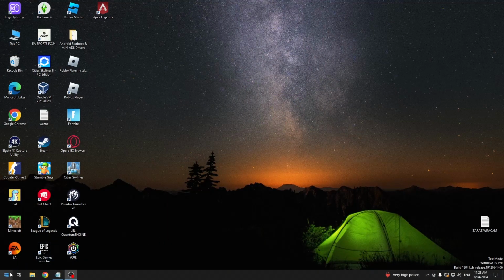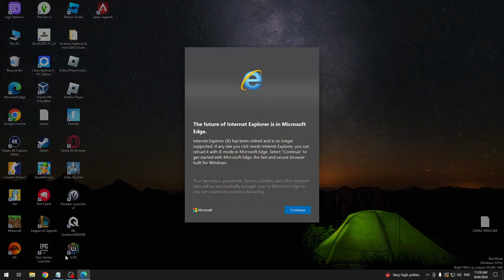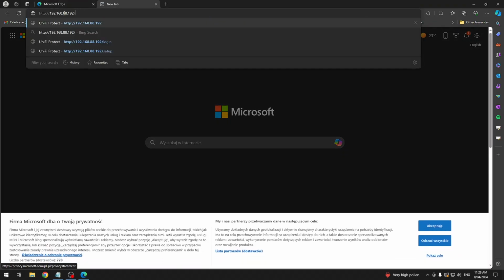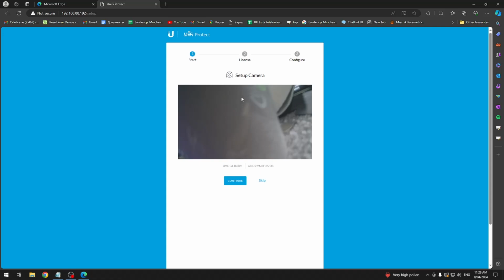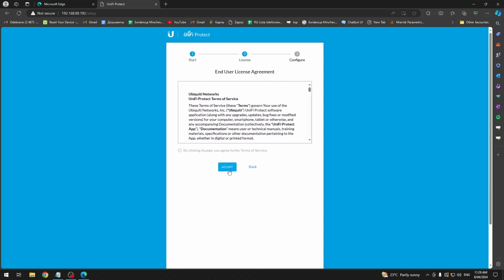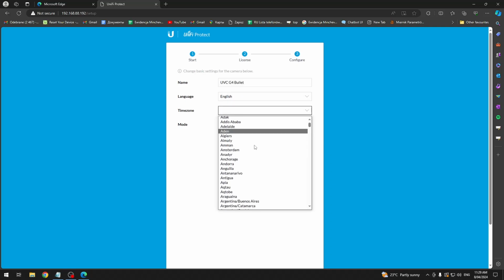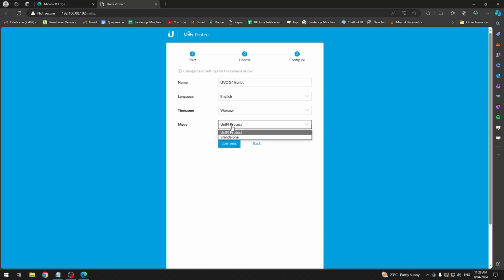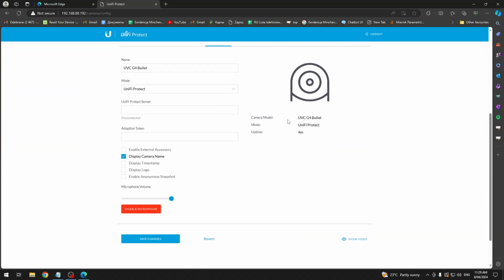First Setup On UBIQUITI UNIFI G4 BULLET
Explore the step-by-step process for the initial setup of your Ubiquiti UniFi G4 Bullet to ensure smooth integration into your network environment.

What are the initial steps to set up Ubiquiti UniFi G4 Bullet?
How do I physically install and connect the G4 Bullet to my network?
What software or applications do I need for the setup process?
Can I configure basic settings such as network connectivity and device name during the initial setup?
Are there any additional configurations or updates recommended after the initial setup is complete?